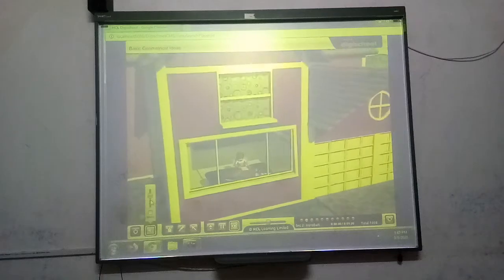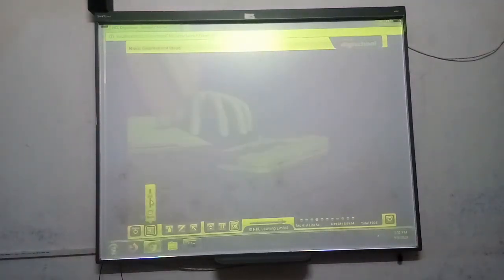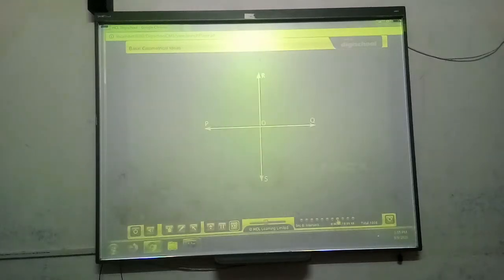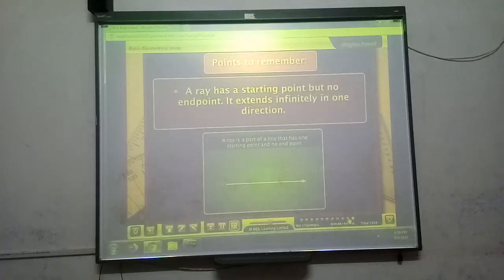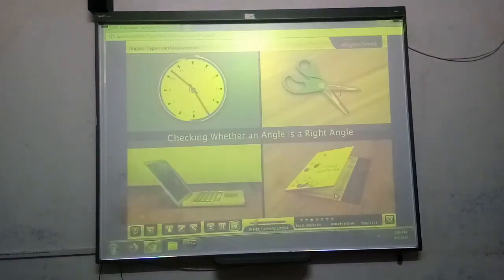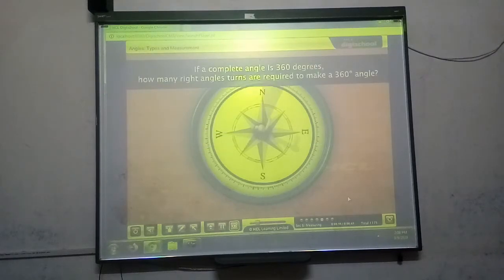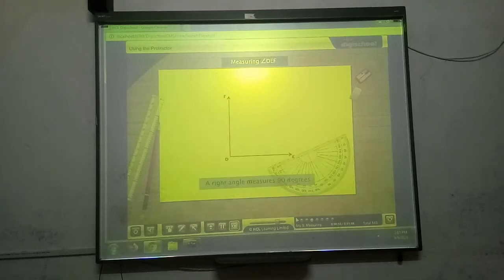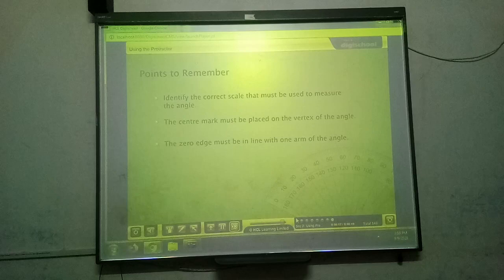5th Maths Ch 1 DIGI